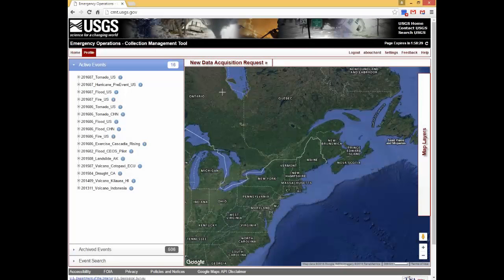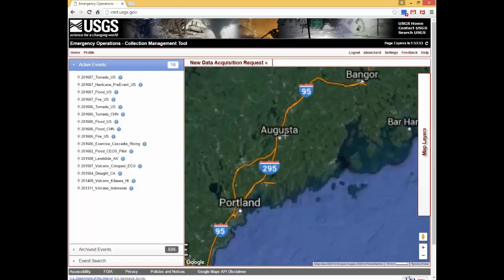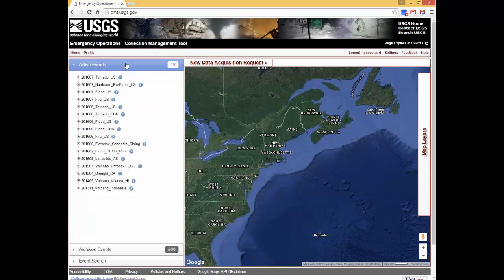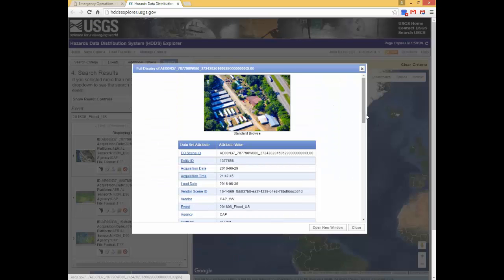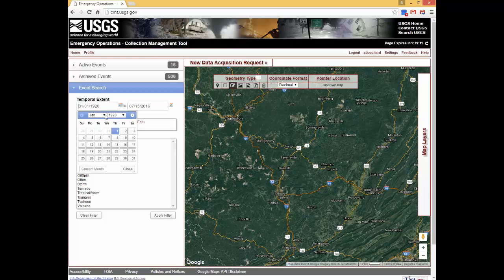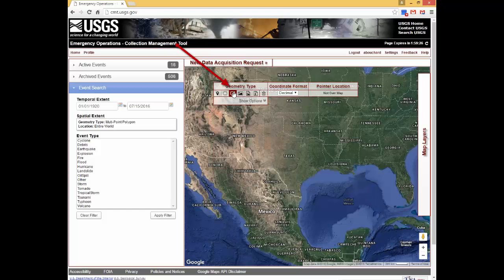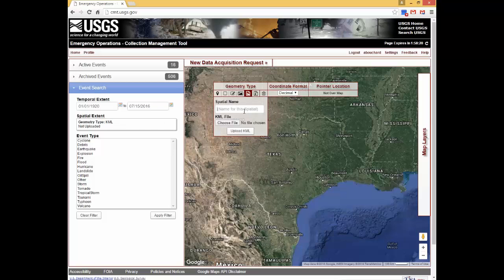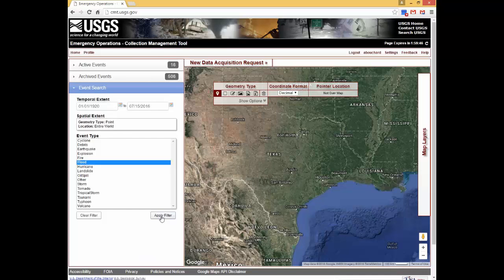Lesson 13B Part Two - Navigating the USGS Emergency Operations Collection Management Tool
Lesson 13B Part Two – USGS Emergency Operations Collection Management Tool This lesson is comprised of instructions on how to register for access to the Collection Management Tool through the EROS Registration System (ERS), how to navigate around the Collection Management Tool, or CMT and finally, How to Submit a Data Acquisition Request (DAR). For the complete listing of videos part of the 'Using The National Map Products and Services' training, visit this

Producer: Amanda Bouchard, USGS